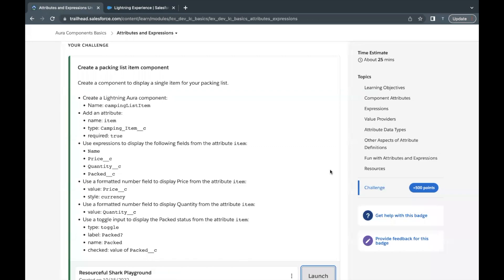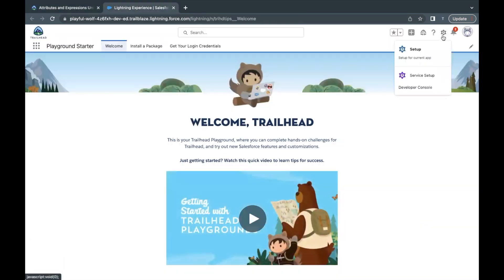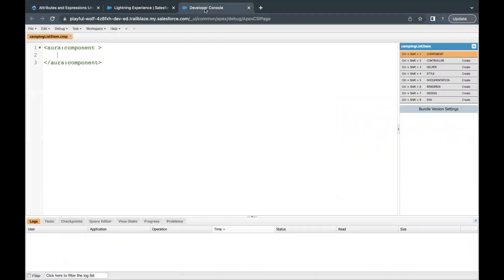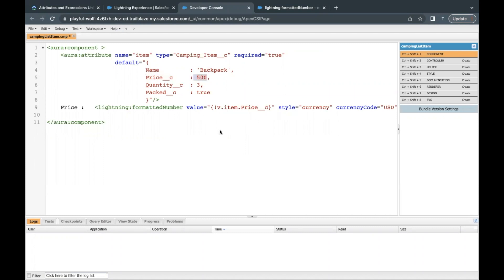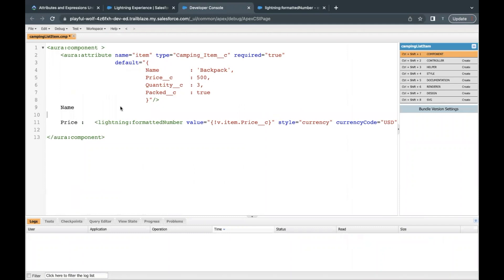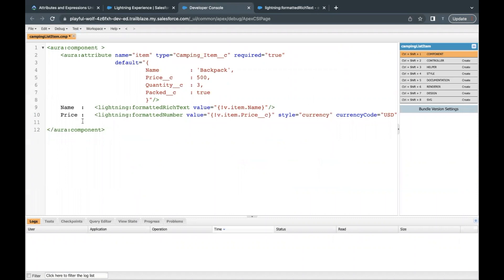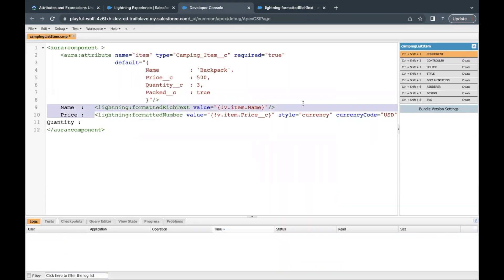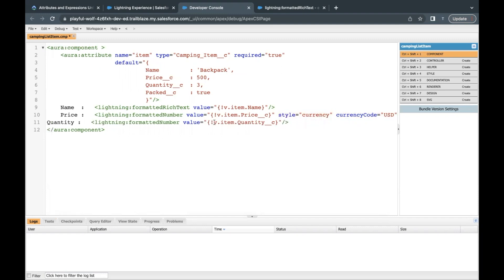Aura Component Basics | Attributes and Expressions